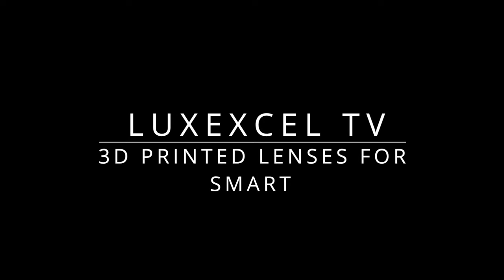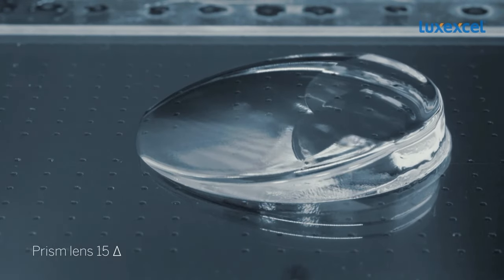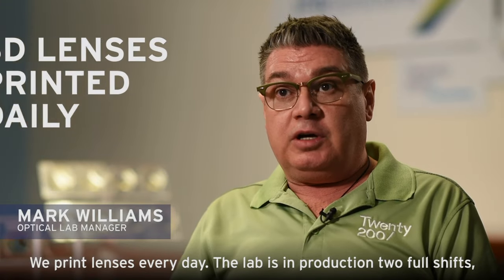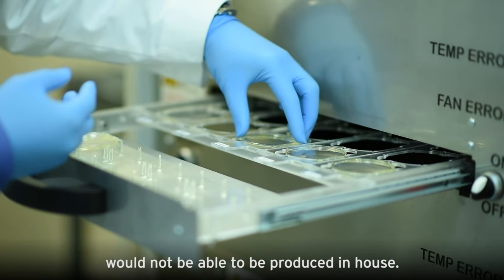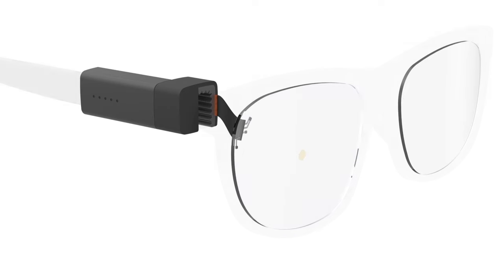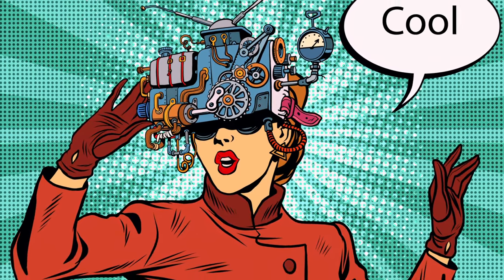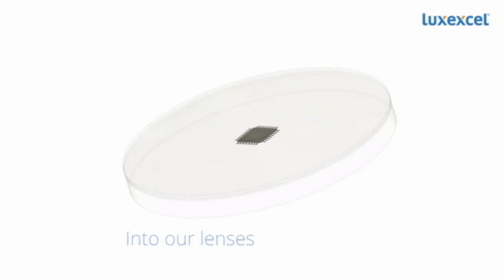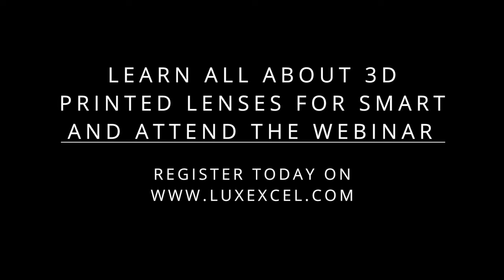Luxexcel TV Episode 1- 3D printed lenses for smart applications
Learn more about 3D printed prescription lenses for smart applications